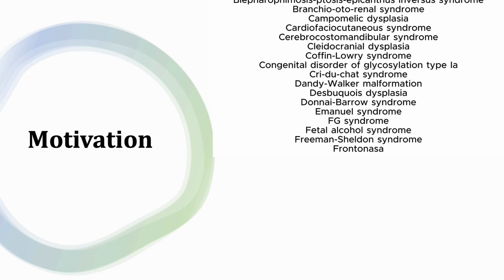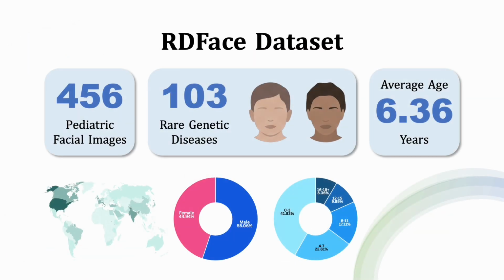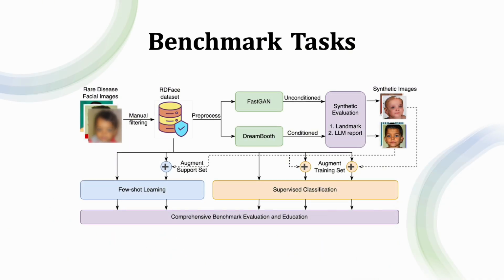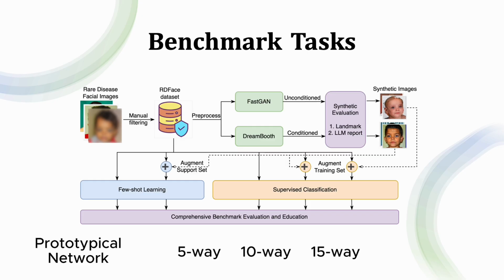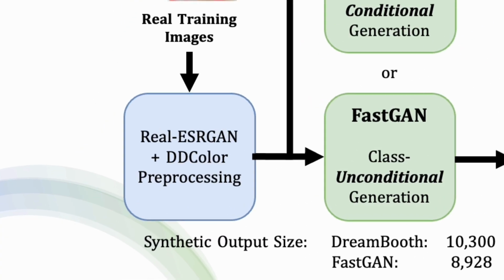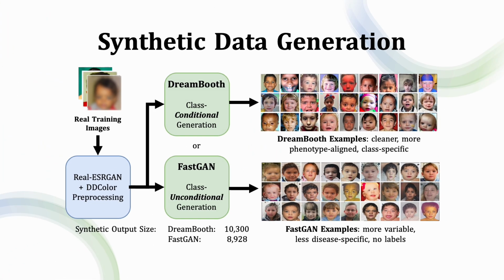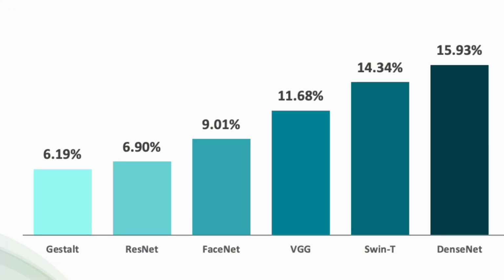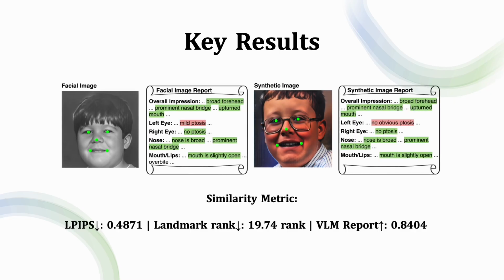CVPR 2026: RDFace — A Benchmark Dataset for Rare Disease Facial Image Analysis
This video presents RDFace: A Benchmark Dataset for Rare Disease Facial Image Analysis under Extreme Data Scarcity and Phenotype-Aware Synthetic Generation, a highlight accepted paper at the IEEE/CVF Conference on Computer Vision and Pattern Recognition (CVPR) 2026.

Rare diseases often manifest with distinctive facial phenotypes in children, offering valuable diagnostic cues for clinicians and AI-assisted screening systems. However, progress in this field is severely limited by the scarcity of curated, ethically sourced facial data and the high similarity among phenotypes across different conditions. To address these challenges, we introduce RDFace, a curated benchmark dataset comprising 456 pediatric facial images spanning 103 rare genetic conditions (average 4.4 samples per condition). Each ethically verified image is paired with standardized metadata. RDFace enables the development and evaluation of data-efficient AI models for rare disease diagnosis under real-world low-data constraints. We benchmark multiple pretrained vision backbones using cross-validation and explore synthetic augmentation with DreamBooth and FastGAN. Generated images are filtered via facial landmark similarity to maintain phenotype fidelity and merged with real data, improving diagnostic accuracy by up to 13.7% in ultra-low-data regimes. To assess semantic validity, phenotype descriptions generated by a vision–language model from real and synthetic images achieve a report similarity score of 0.84. RDFace establishes a transparent, benchmark-ready dataset for equitable rare disease AI research and presents a scalable framework for evaluating both diagnostic performance and the integrity of synthetic medical imagery.